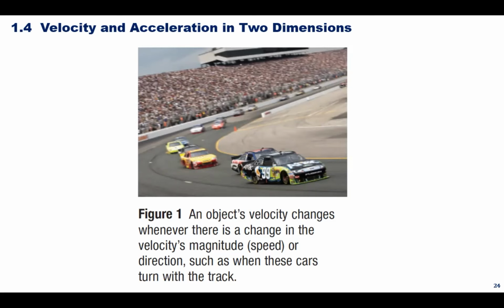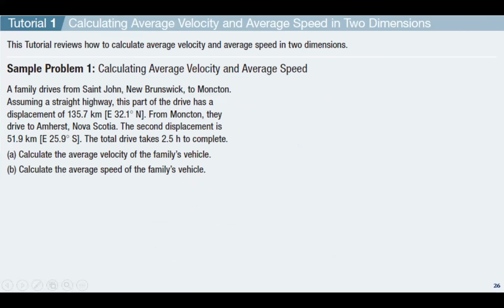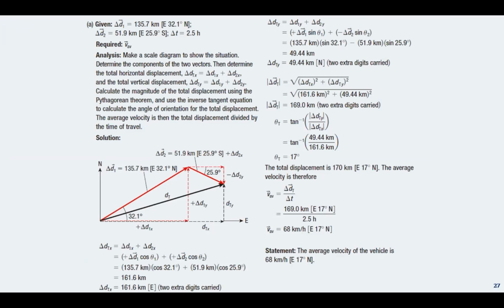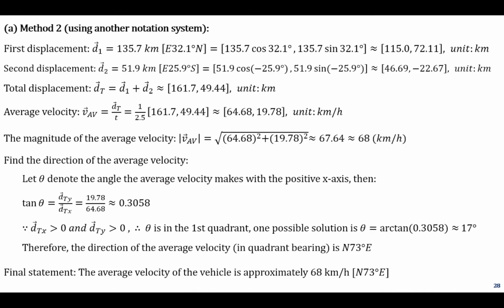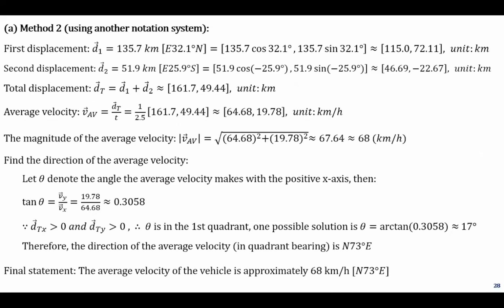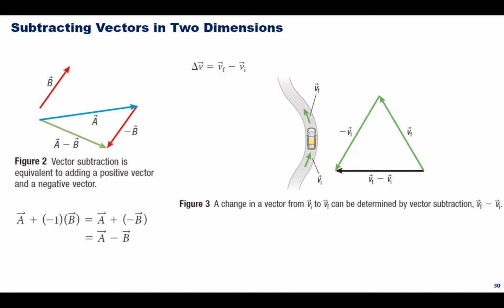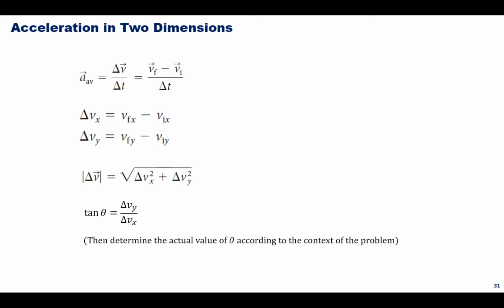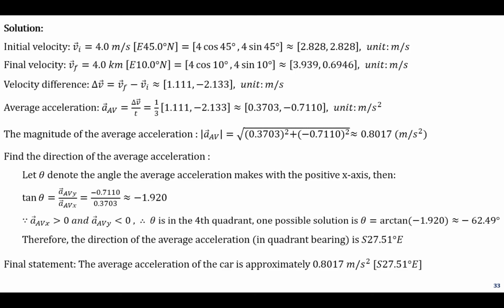C1L2 (B): Velocity and Acceleration in Two Dimensions